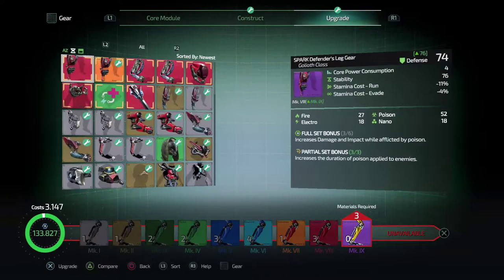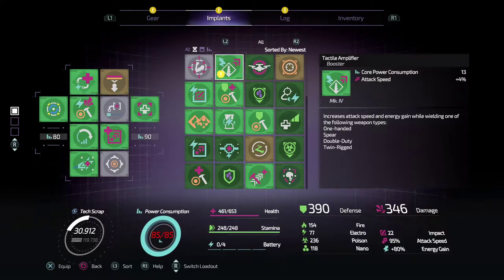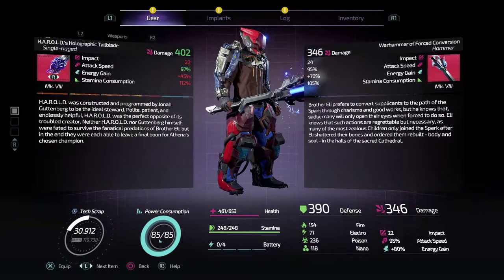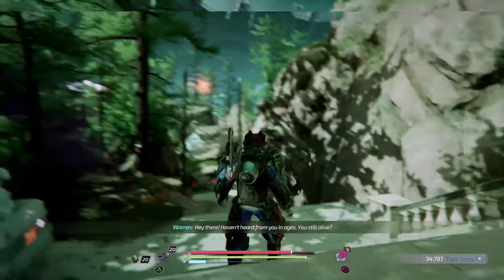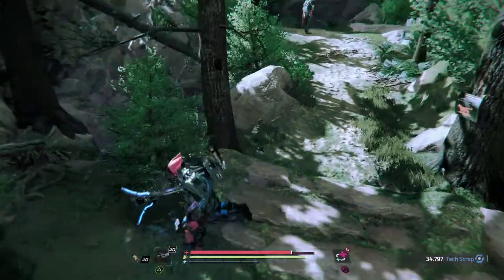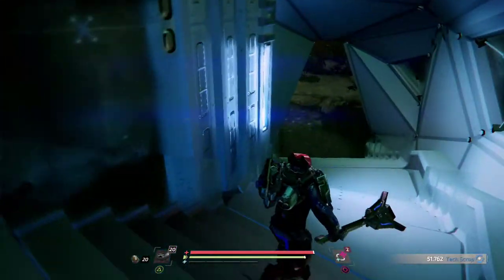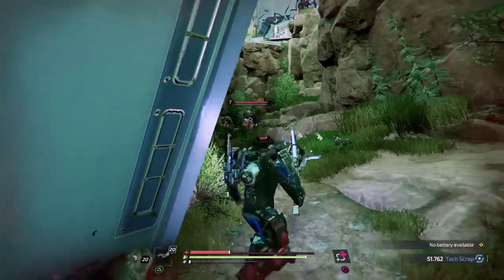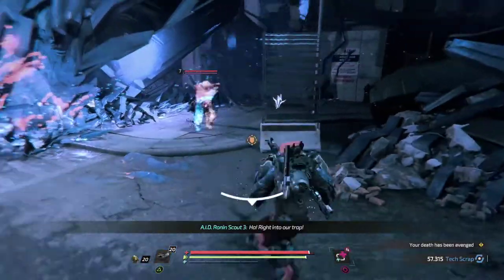The Surge 2 - Let's Play Part 40: H.A.R.O.L.D. N.O! (PS4, 1080p, full commentary)